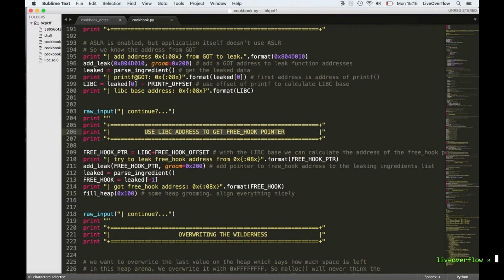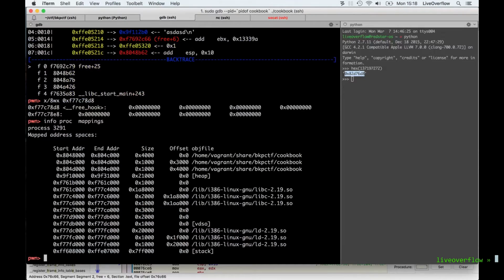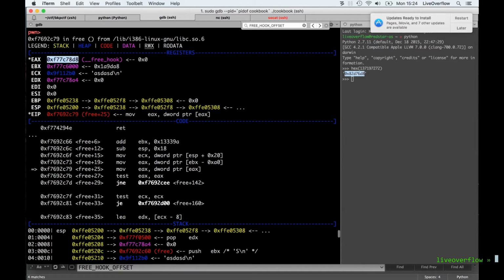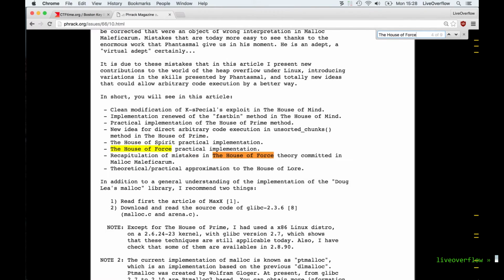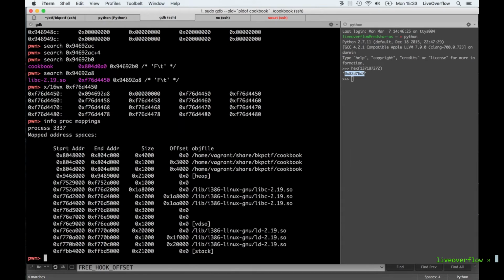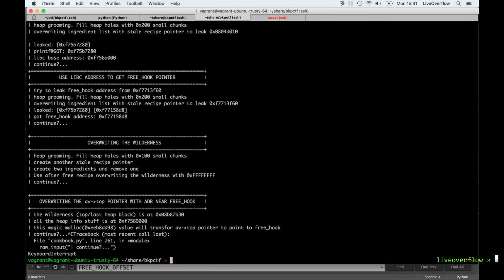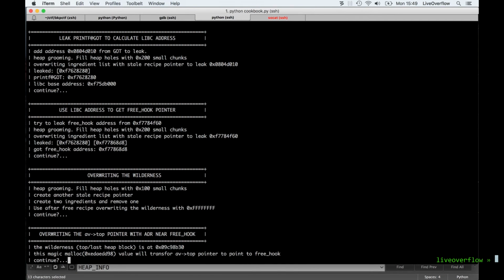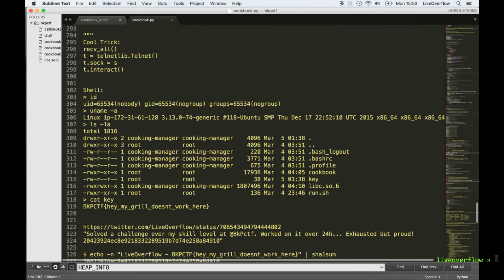Arbitrary write with House of Force (heap exploit) - BKPCTF cookbook (pwn 6) part 3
Part 1: reverse engineering the functionality of the cookbook binary with IDA
Part 2: Leaking heap address and libc base address
Part 3: Arbitrary write - House of Force

CHAPTERS
00:00 - Tracing __free_hook Inside libc
04:11 - Calculating and Leaking __free_hook
07:23 - House of Force and the Wilderness
08:32 - Preparing the Top Chunk With Heap Grooming
10:52 - Overwriting the Top Chunk Size
12:36 - Moving the Top Chunk to __free_hook
15:41 - Overwriting __free_hook With system
16:29 - Turning free Into Command Execution